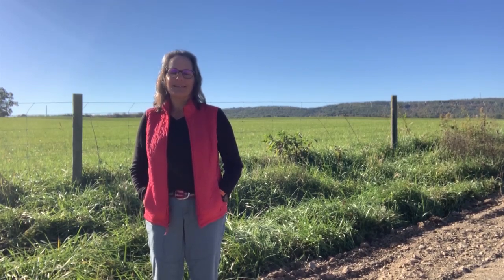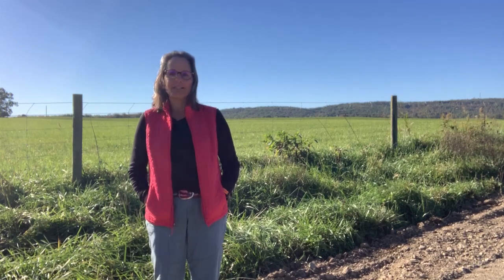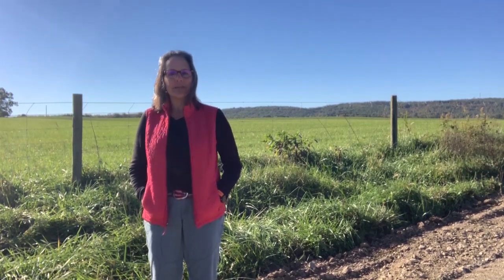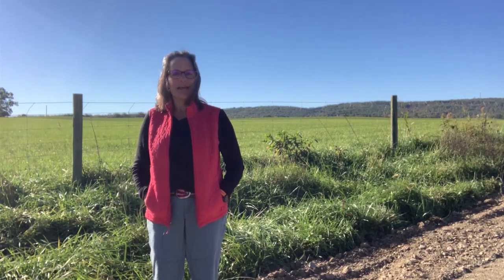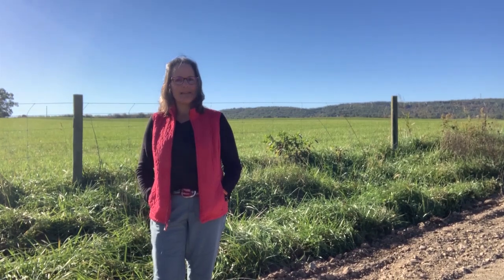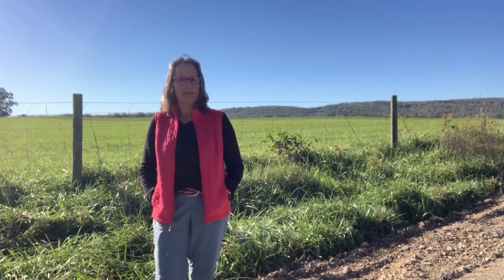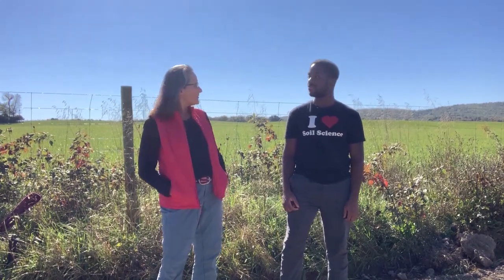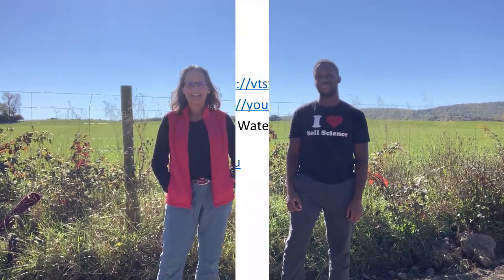Fifteen Minutes in the Forest: Stream Bank Restoration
Join Biological Systems Engineering Ph.D Candidate, Daniel Smith, at the Virginia Tech StREAM Lab for a discussion of streambank restoration techniques.